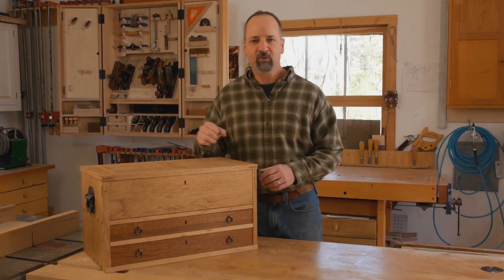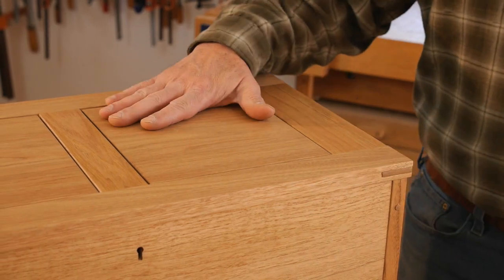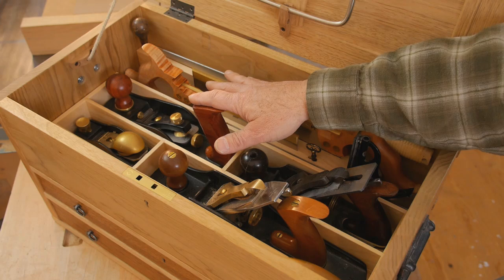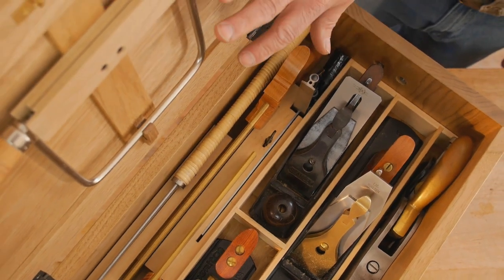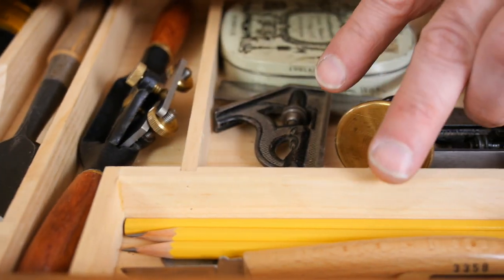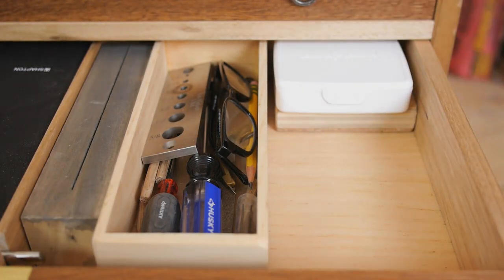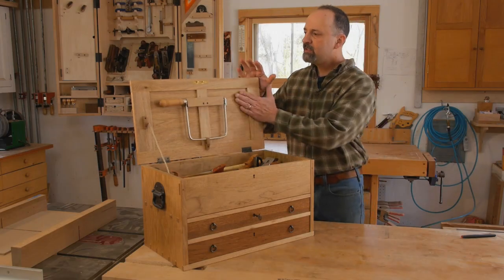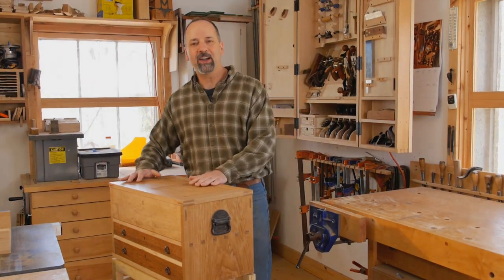Tour the Essential Tool Chest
Take a tour of Fine Woodworking art director Michael Pekovich's heirloom tool chest and find out how he stores his tools in high-style.